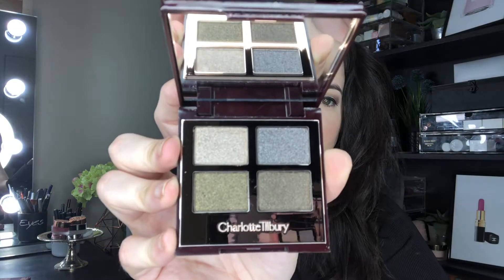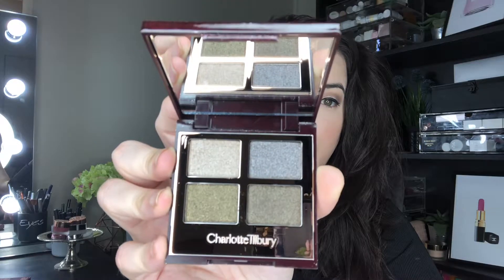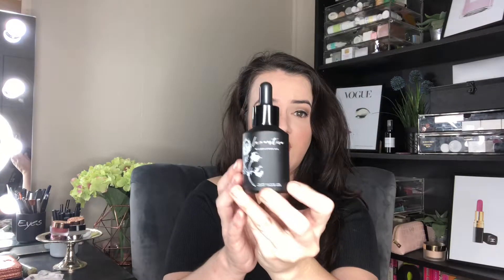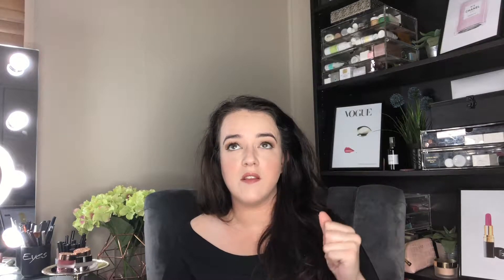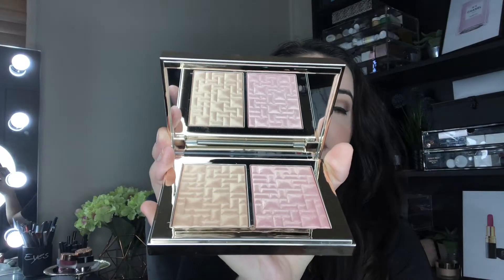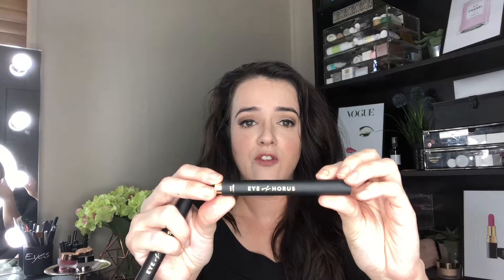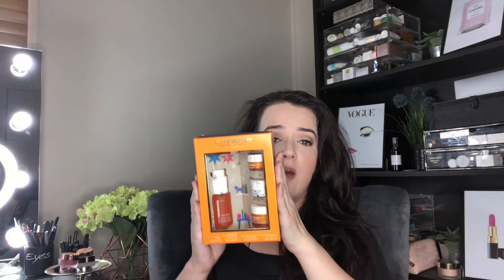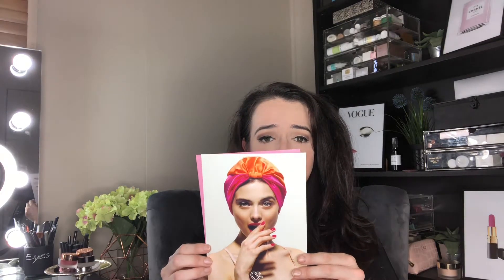It's Christmas! Here's your ultimate 2018 gift guide for beauty lovers | TheBeautyPalate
Elizabeth Best aka TheBeautyPalate has rounded up her favourite presents to get the beauty addict in your life (or yourself, you know, whatever)